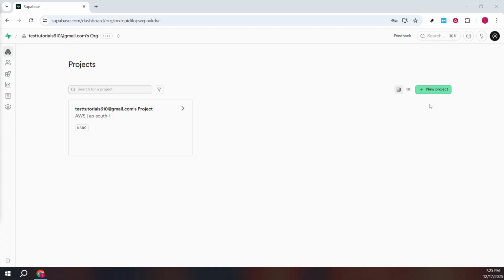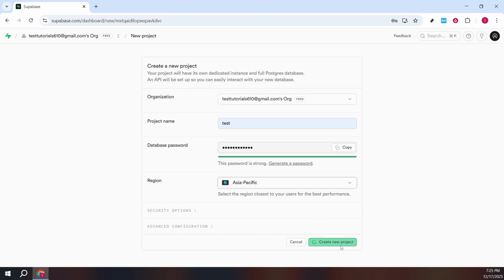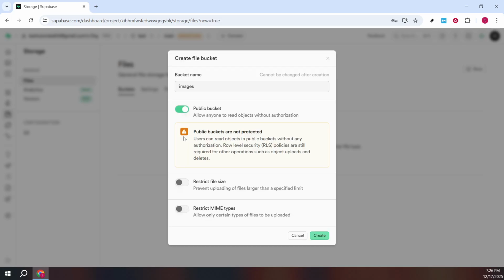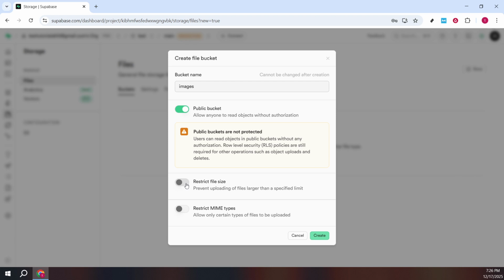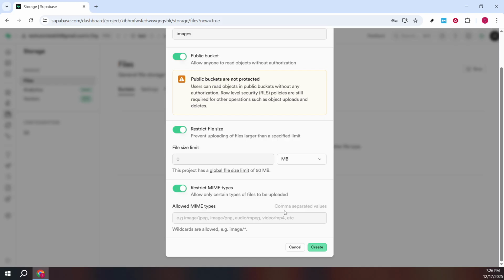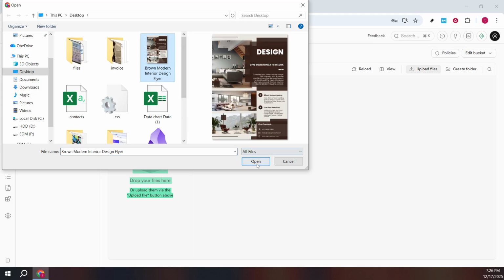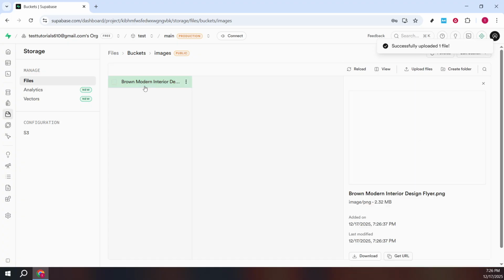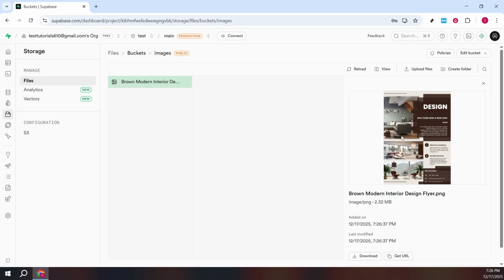How To Upload Images To A Supabase Storage Bucket With React [2026 Guide]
How To Upload Images To A Supabase Storage Bucket With React